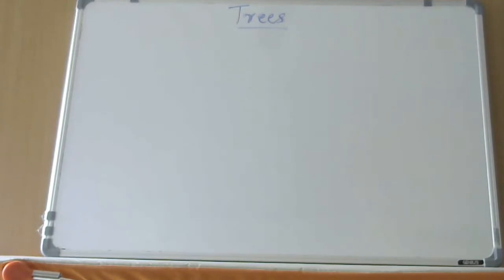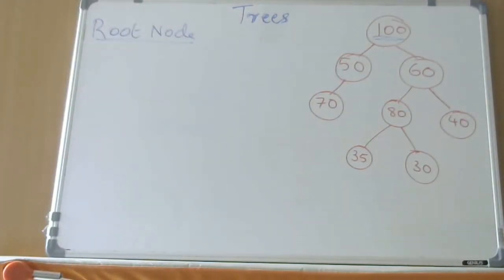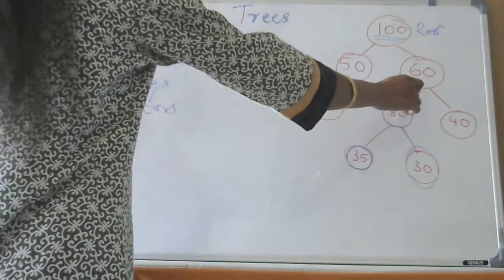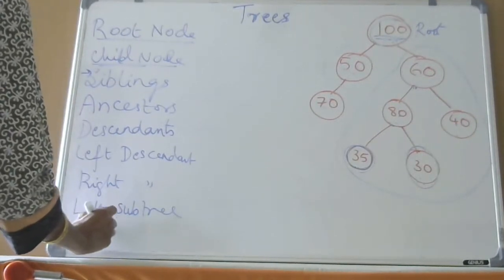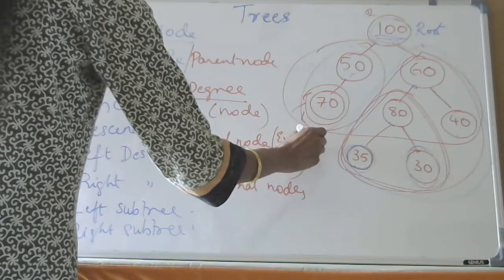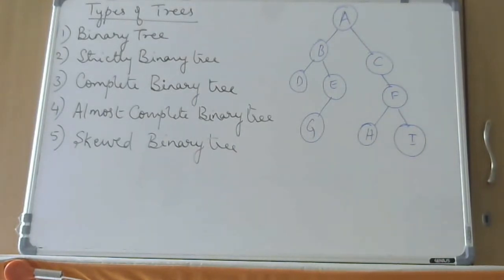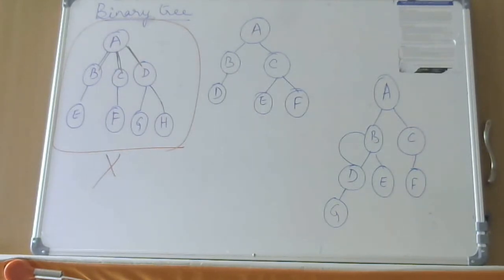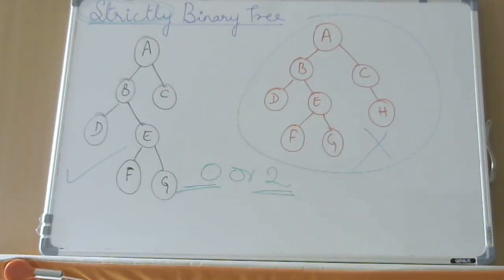Lecture 30 Dr AK DS